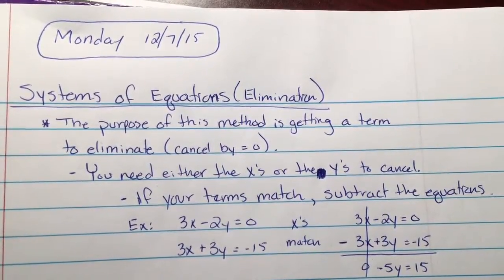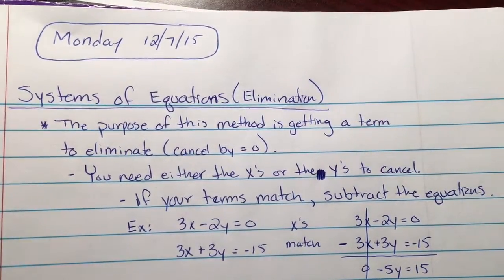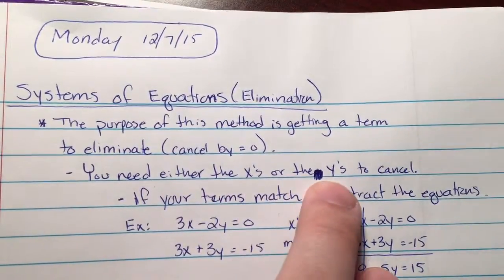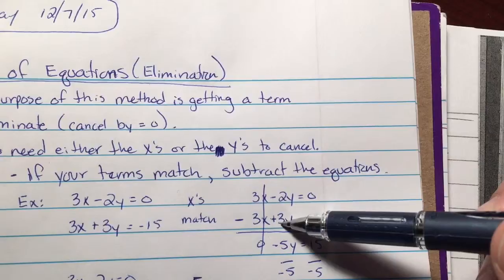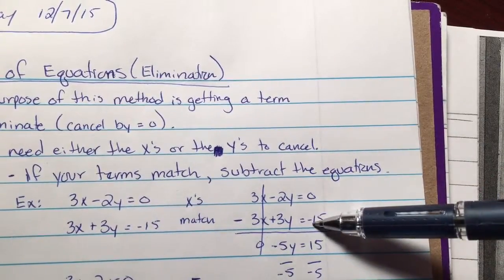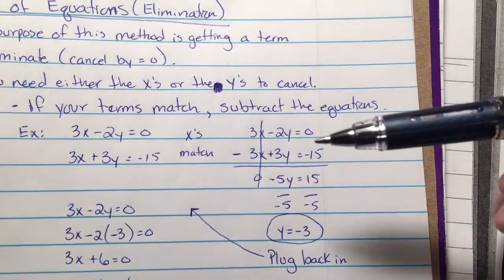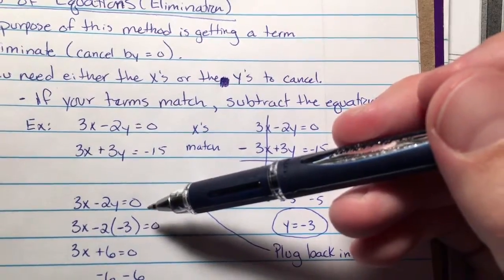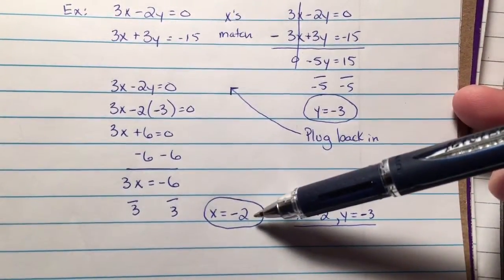Math 1 Systems of equations (elimination) part 1